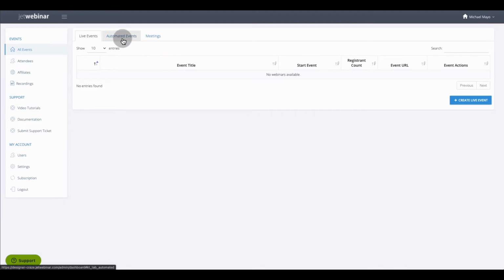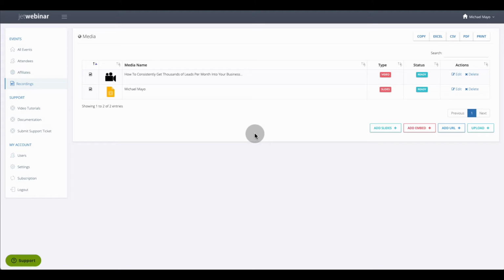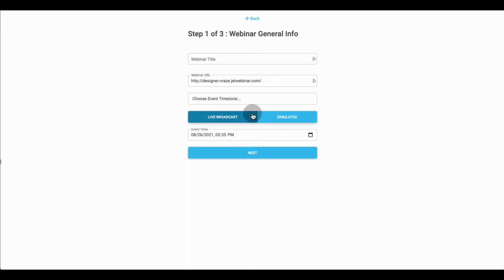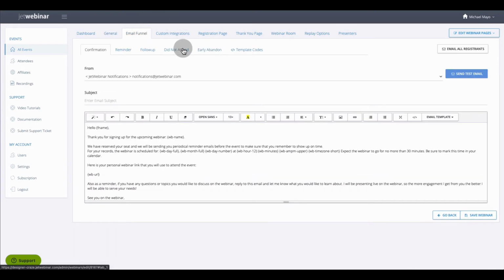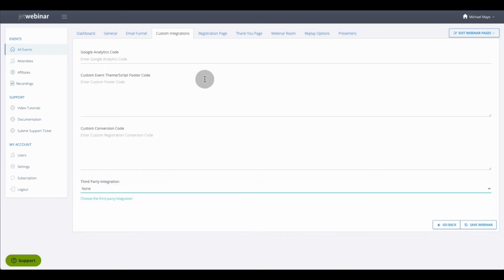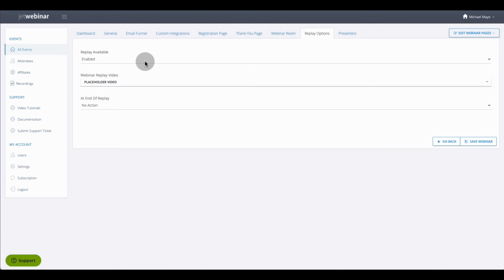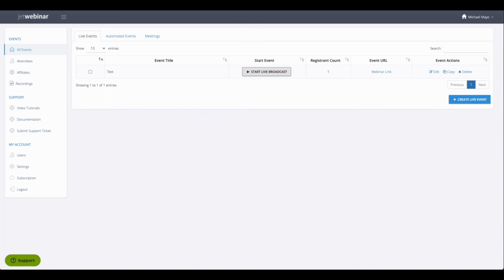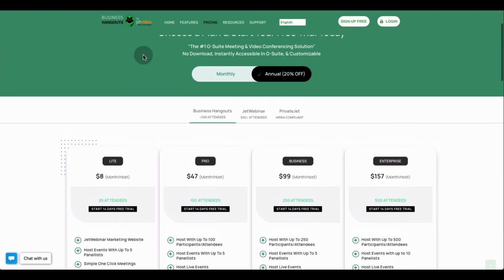Jetwebinar Review – Save Money Every Year with This Powerful Webinar Platform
Hey Everyone, today video we are going to be talking about a powerful webinar platform that saves you money with its powerful features. The platform called Jetwebinar.

✅   Freebies

Start Living the Entrepreneurial Lifestyle with the Side Hustle Blueprint Course

Learn To Unlock Your Potential: A Guide to Finding Your Perfect Side Hustle:

Learn To Boost Your Online Sales: With A Step-by-Step Guide to Creating a Sales Funnel

✅ Recommended tools

 ✅  YouTube Tips

💬  Ask Questions?

If you have a question, ask below in the comment section.
Add it to your playlist if you want to watch it later.